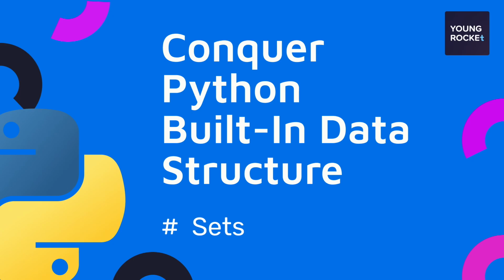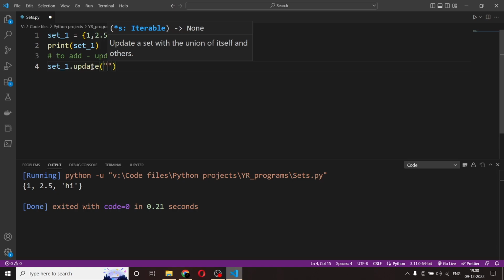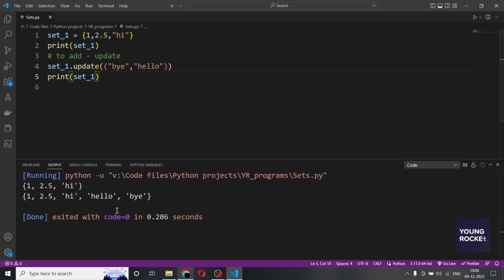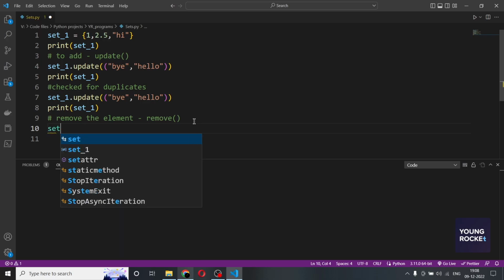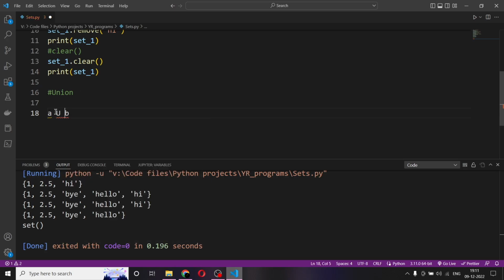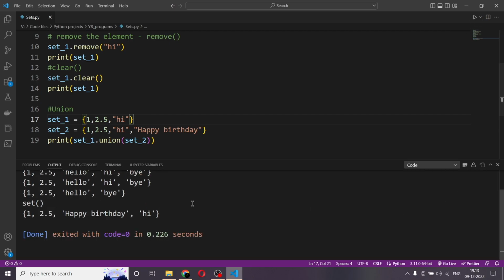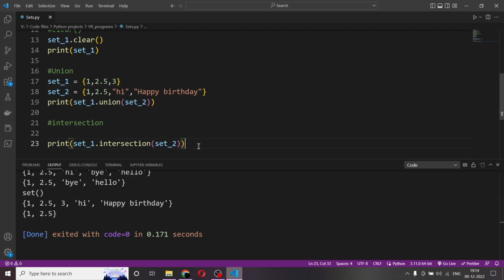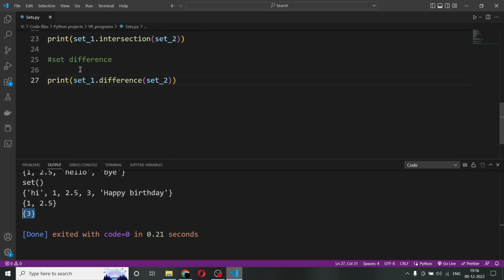2023 Python Beginner Tutorial #16 Sets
Learn how to effectively use and manipulate sets in Python, including creating sets, accessing elements, adding and removing elements, and more.